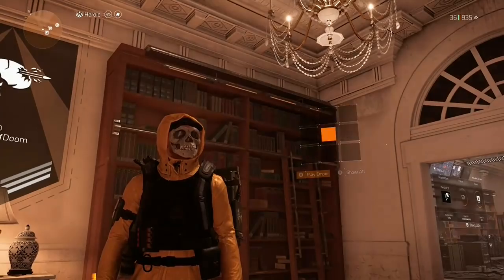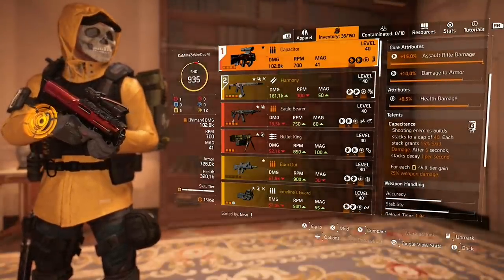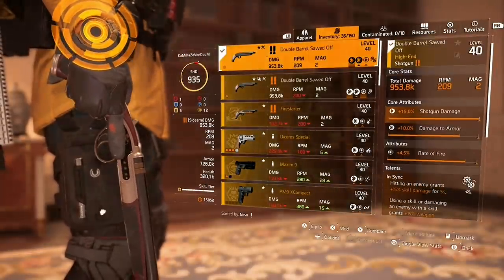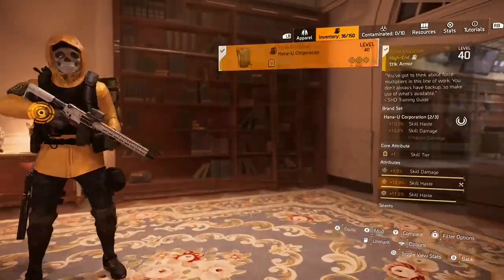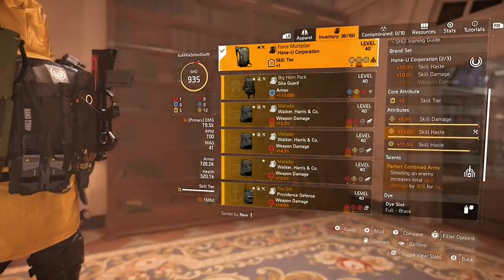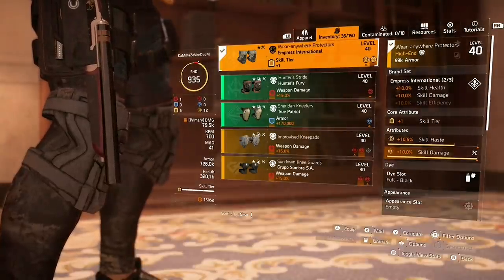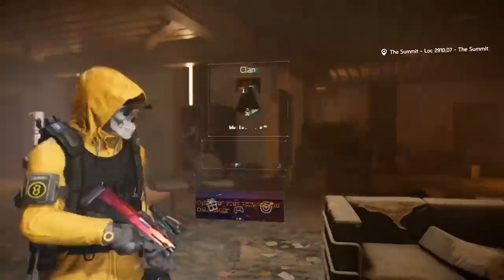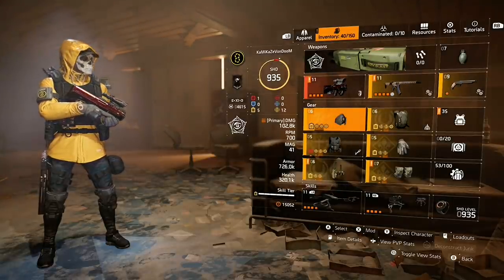Division 2 Capacitor Build is the NEW META! Just Watch!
Here is the NEW SKILL META. Enjoy!

d(--__--)b